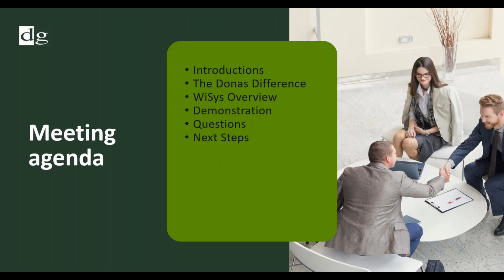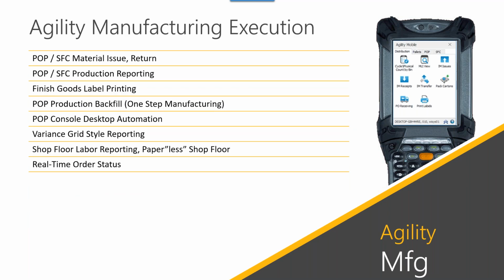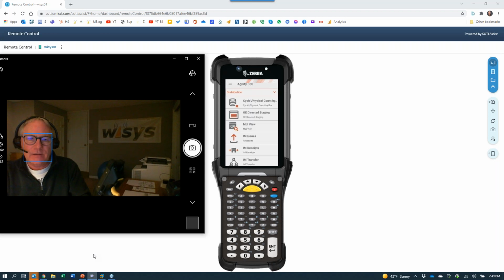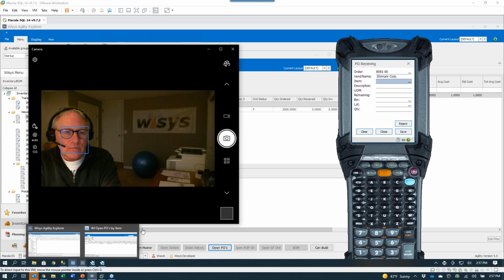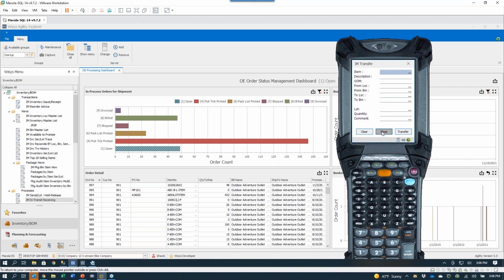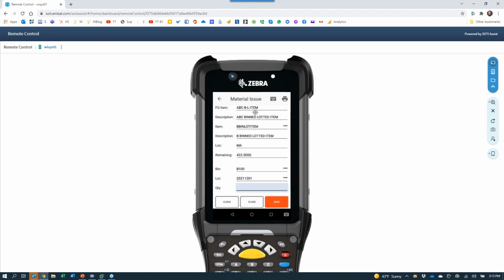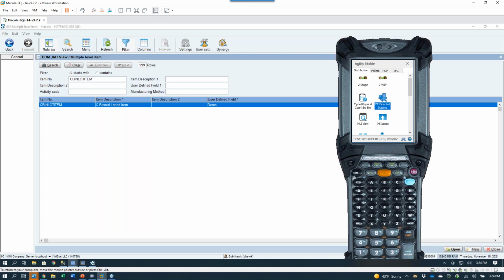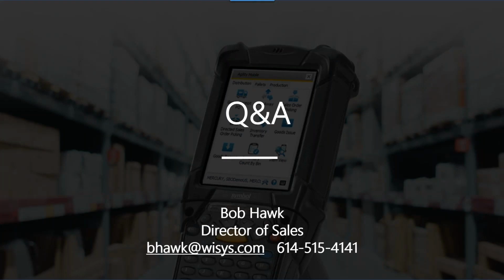WiSys for Improved Inventory Control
The supply chain is a complex environment that creates a different set of demands for every supplier within it. Every supplier has unique business processes that are designed to deal with these demands.

WiSys provides Macola (Progression, ES and 10) users with Supply Chain Management solutions that fit these unique business processes.

Watch our on demand webinar where we demonstrate how WiSys solutions are purpose-built to automate unique business processes and allow agile business decisions based on real-time data.